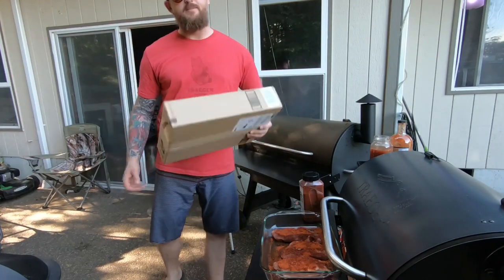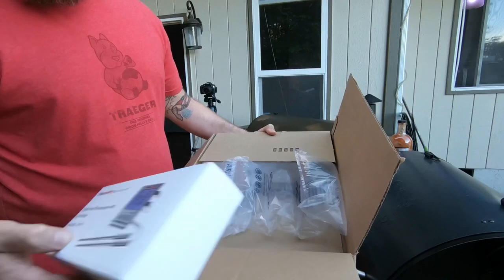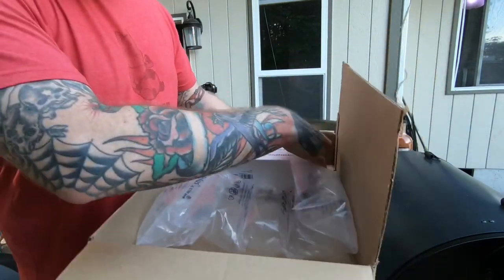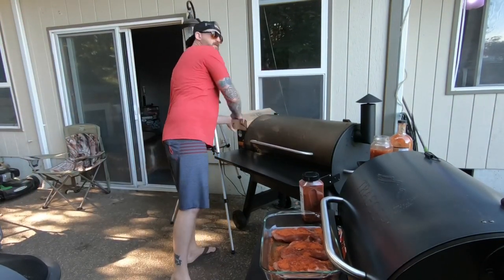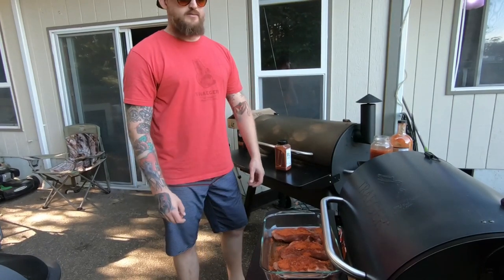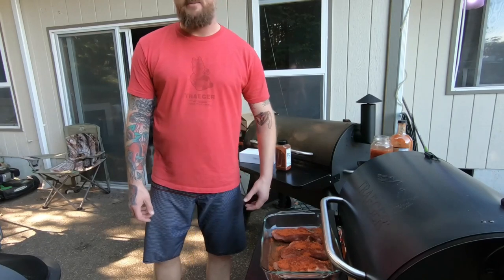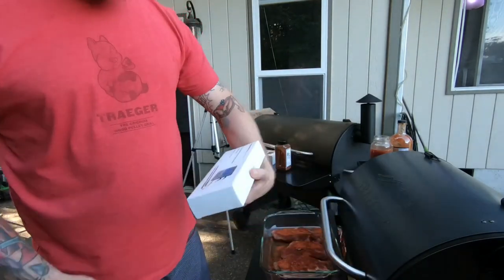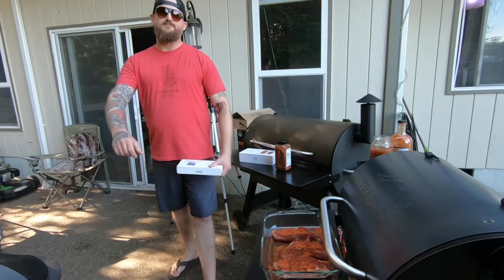ITronics Unboxing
I received this box of meat thermometers from iTronics and wanted to show them to you as I inbox them.
Sorry for some reason I got the TP 17 and the TP 20 mixes up